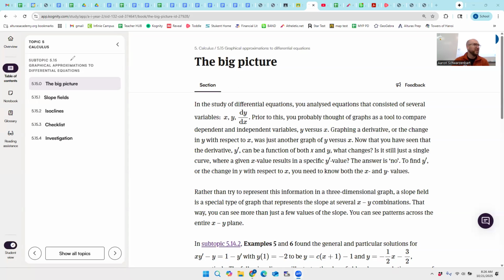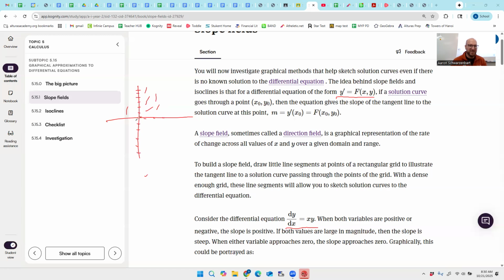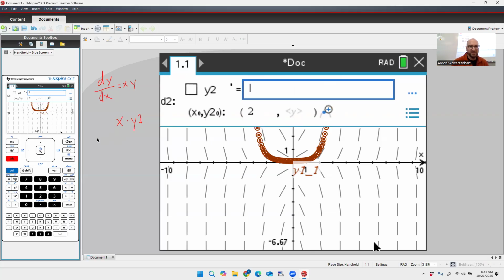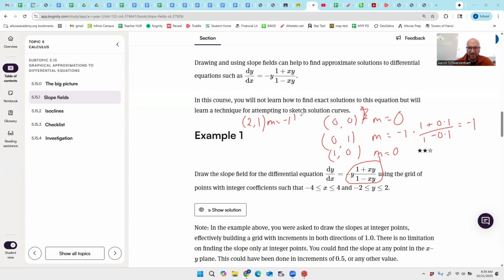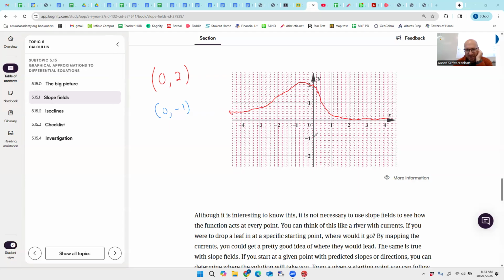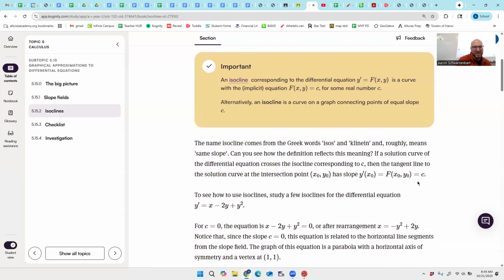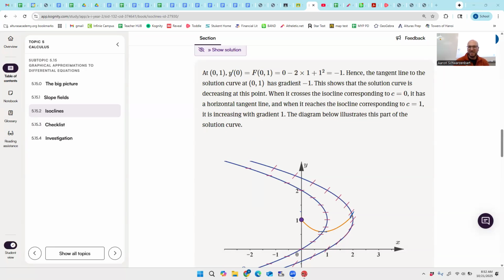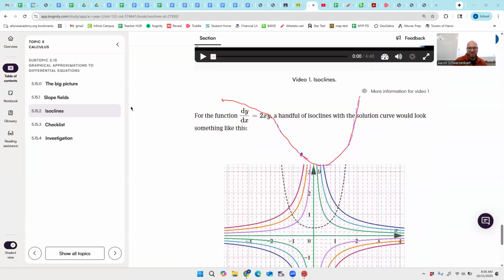A & I 5.15 Slope Fields and Isoclines